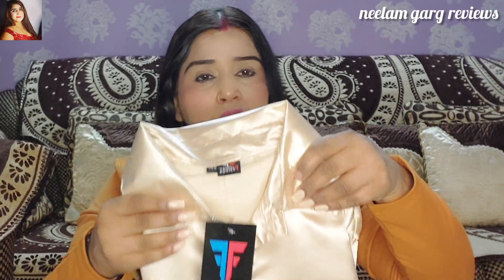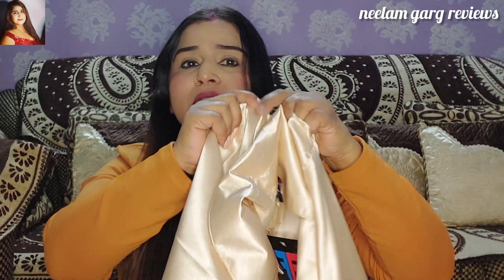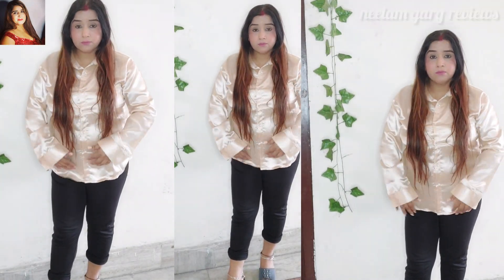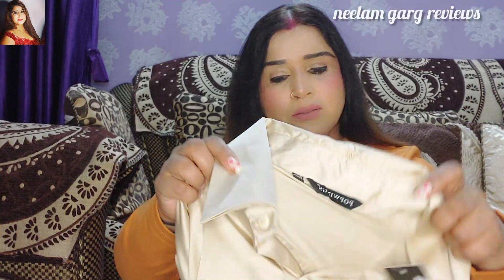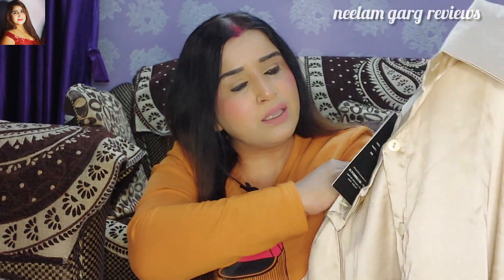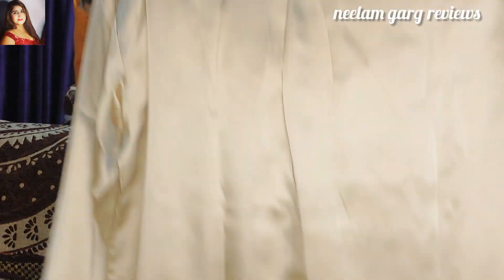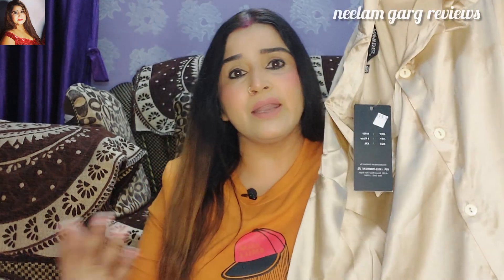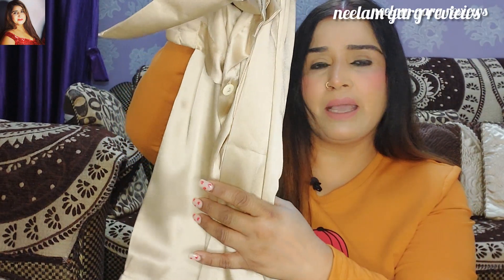Satin shirt hual | Shirt for women try on hual | women party wear satin shirt hual | XXL size shirt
women shirt hual | Shirt for women try on hual | women party wear satin shirt hual | XXL size shirt